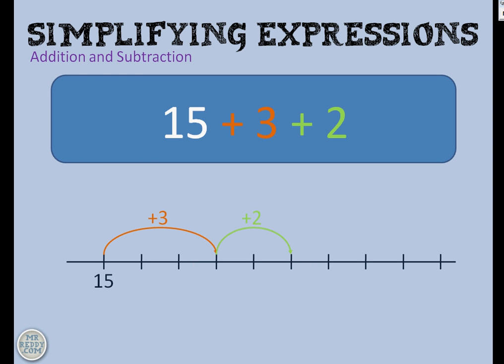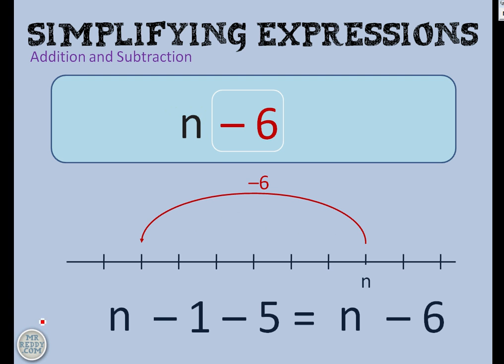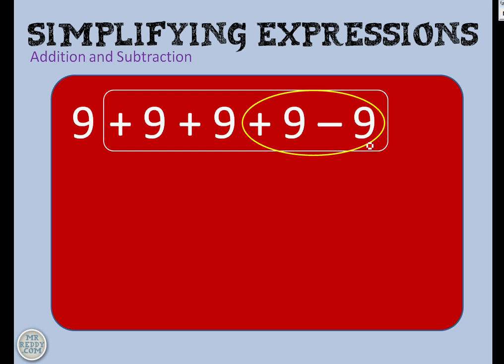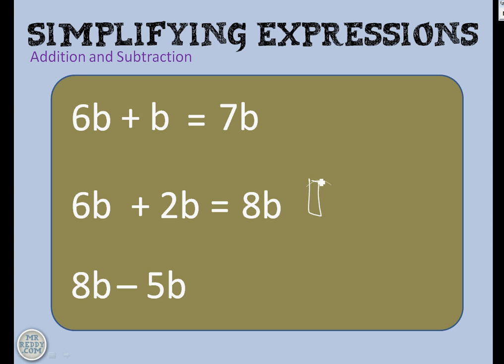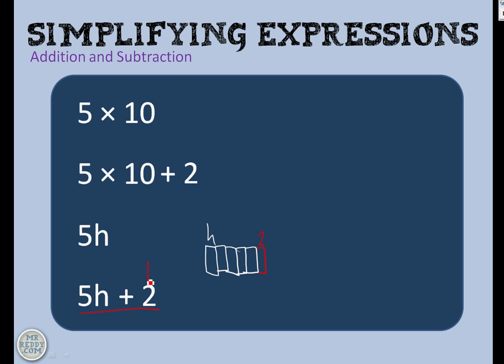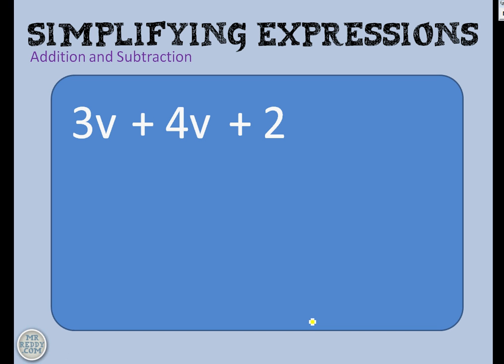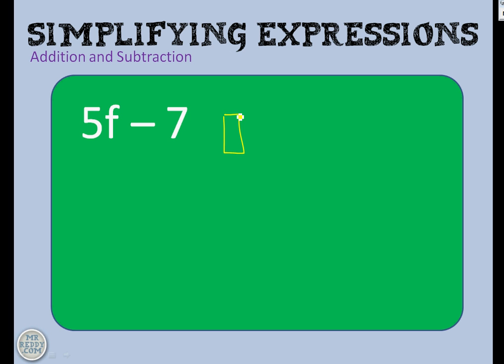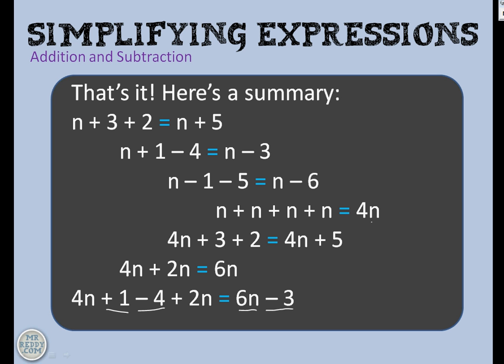Simplifying with one variable - addition and subtraction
Simplifying algebraic expressions with just one variable.
All expressions involve addition and/or subtraction.